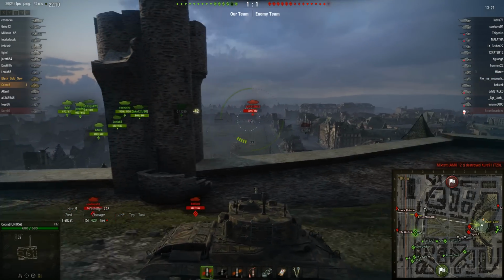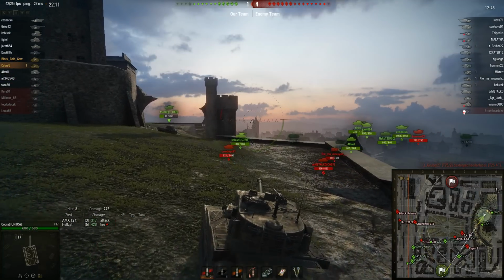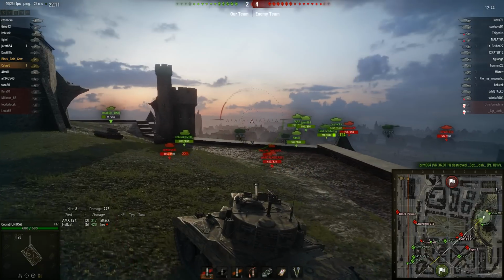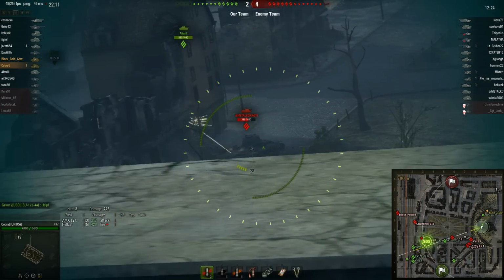World of Tanks // T37 ("Ace Tanker", Top Gun, High Caliber, Defender, Reaper, 2390xp)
Ace Tanker on a loss, the team was dumb as bricks and unfortunately that Churchill could not be trusted to do it right. But oh well.
Defeat
Battle: Himmelsdorf
Vehicle: T37
Experience received: 2,392
Credits received: 52,629
Damage: 3.460
Battle achievements: Top Gun, High Caliber, Defender, Reaper, Master Gunner, Sharpshooter, Mastery Badge: "Ace Tanker"